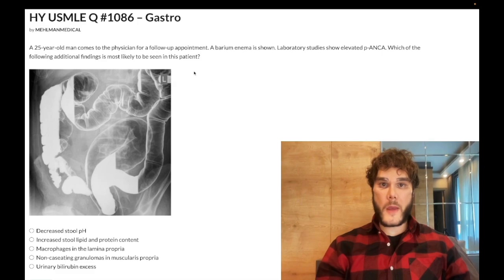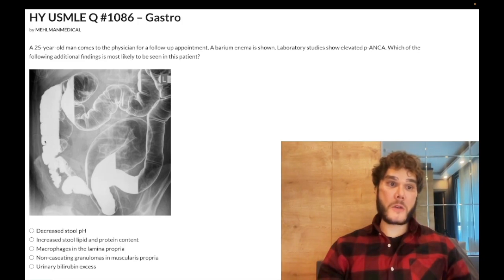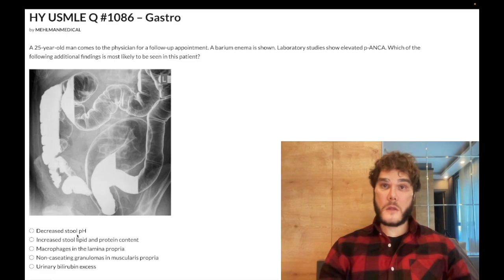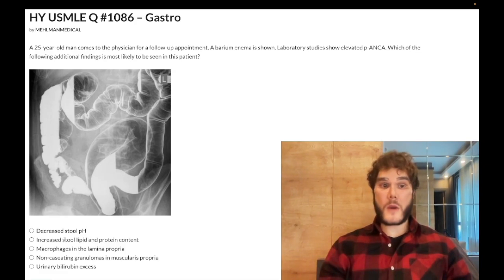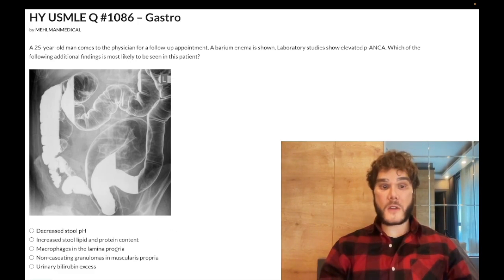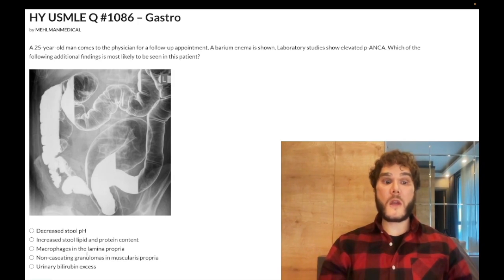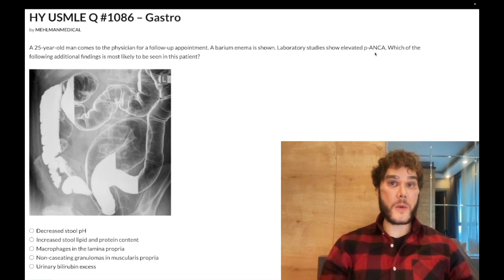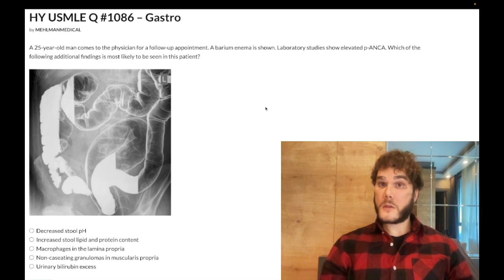HY USMLE Q #1086 – Gastro